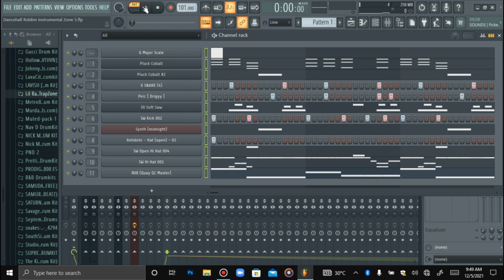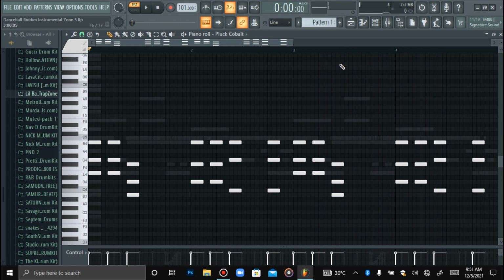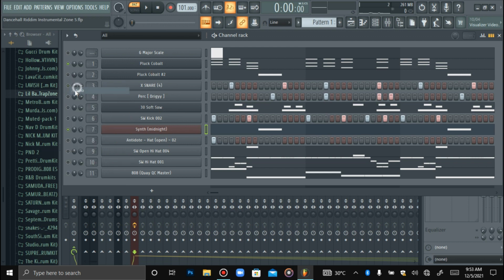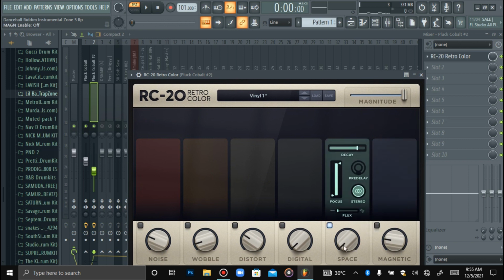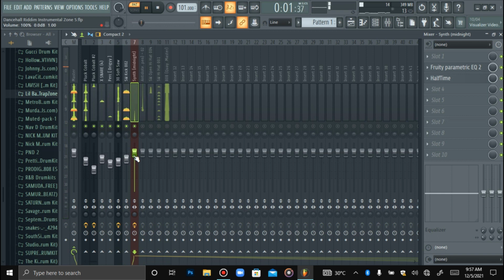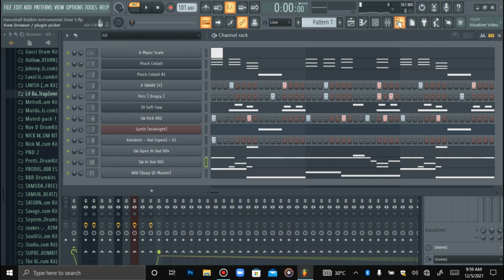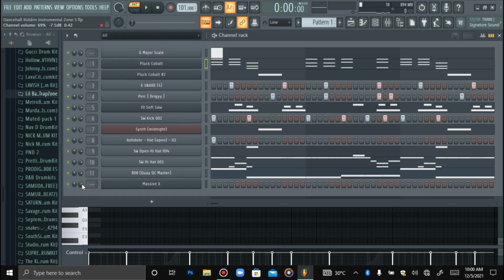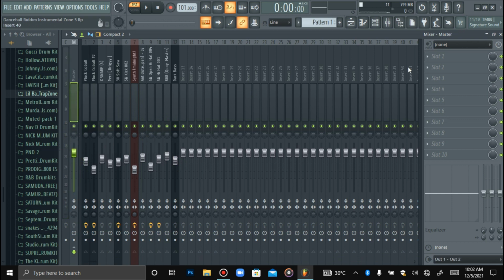Dancehall Beat Review & Mixing | Dancehall Beat Breakdown Tutorial 2022